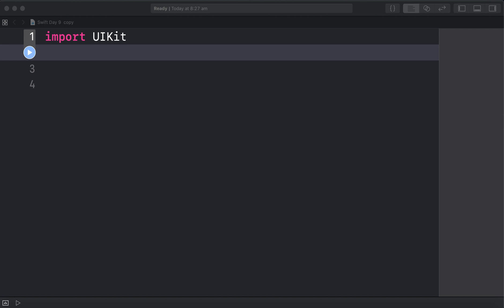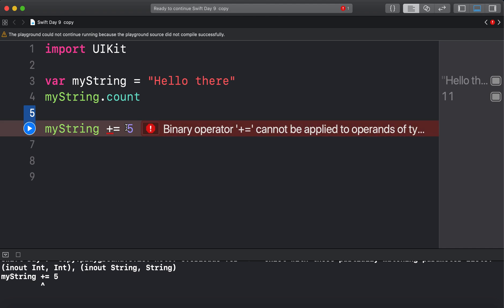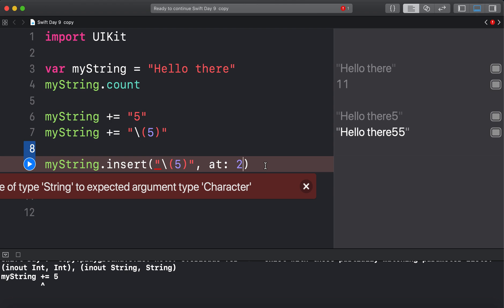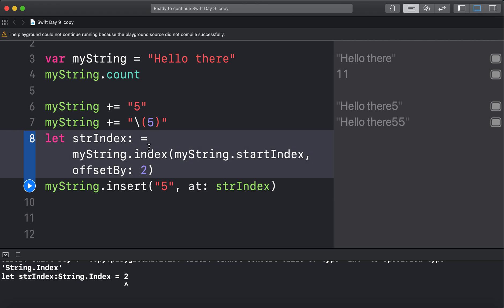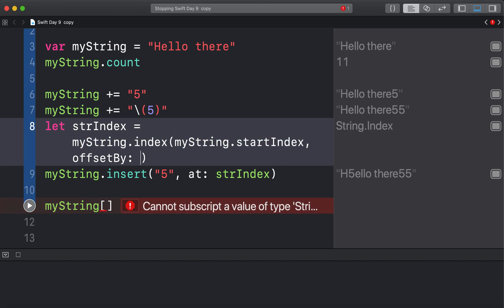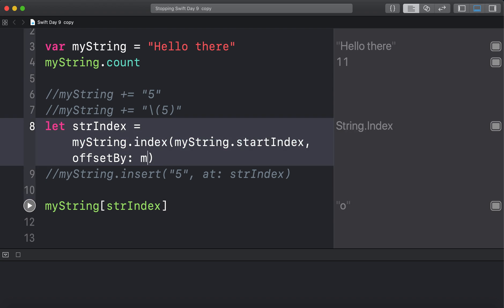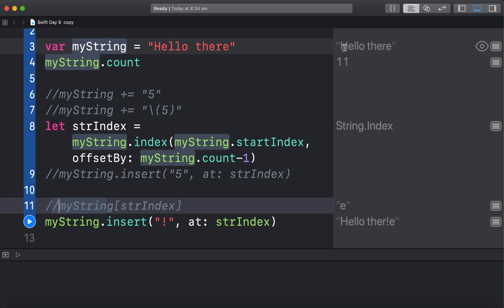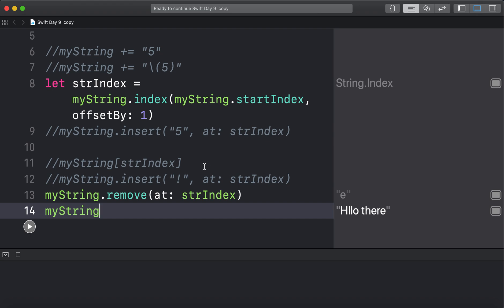Swift Day 9 String Characters index, insert, count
Try to do the challenges before looking at the video.

Challenge

- Count the characters in a String
- How would you put the number 5(Int value) into a String
- Get the index of the 4th letter of this word Hello
- Insert an exclamation after the last letter using insert
- remove the letter e from Hello